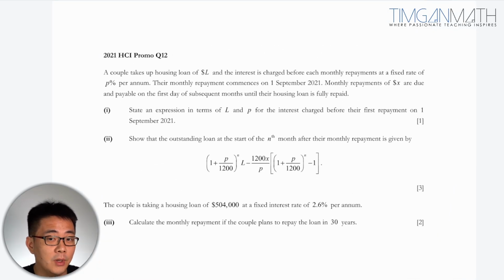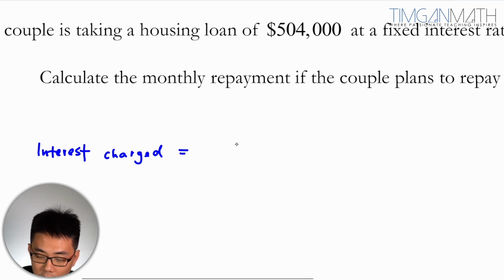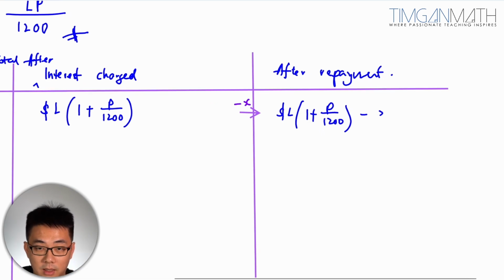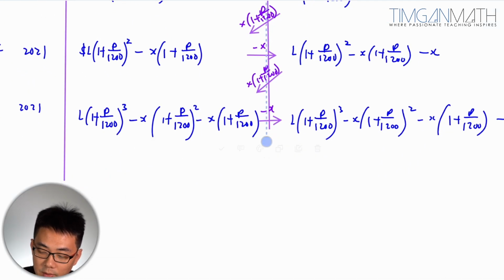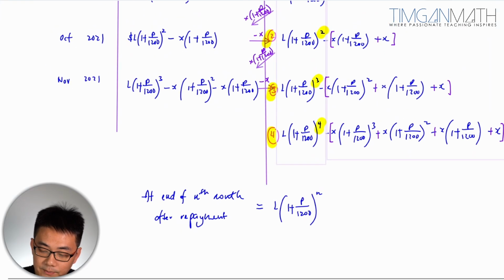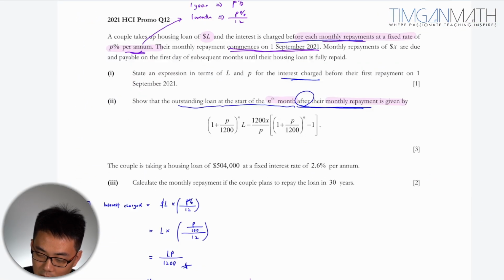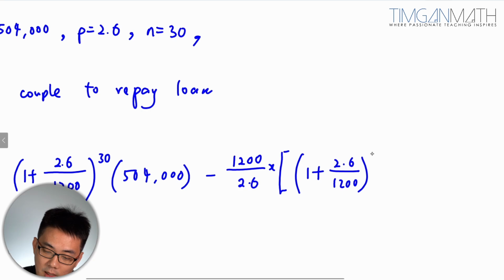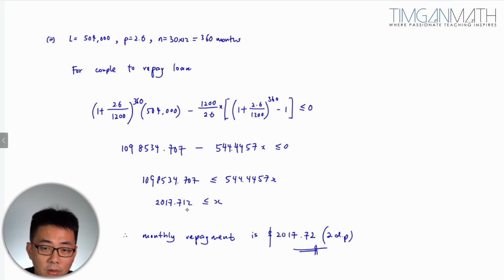[APGP] 2021 HCI Promo Q12 - H2 Math Tuition @ Tim Gan Math